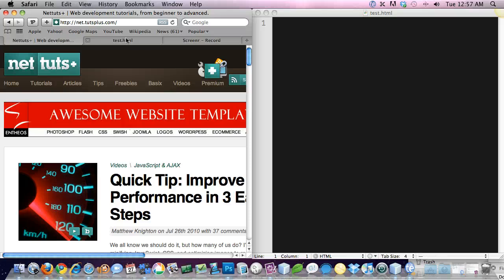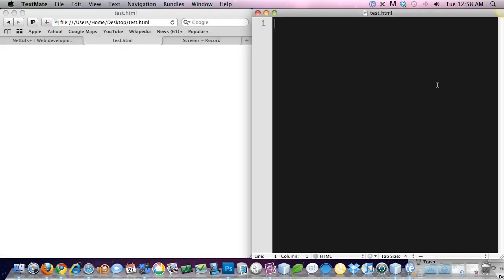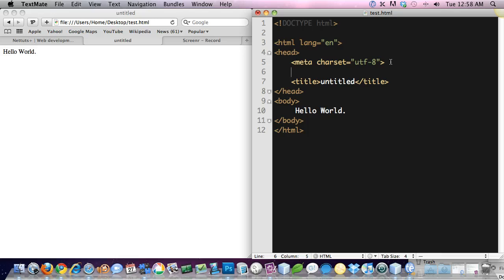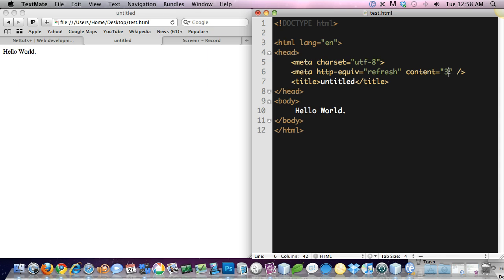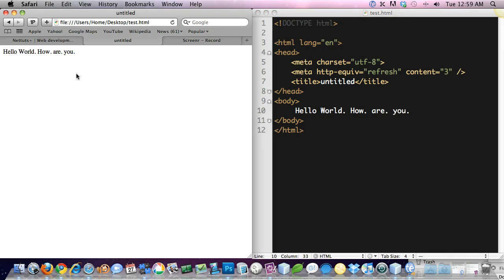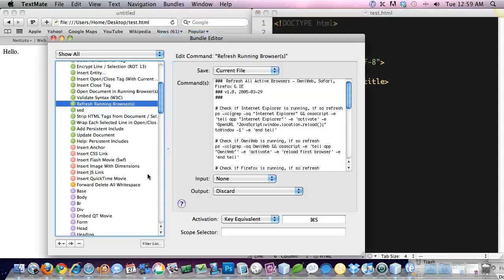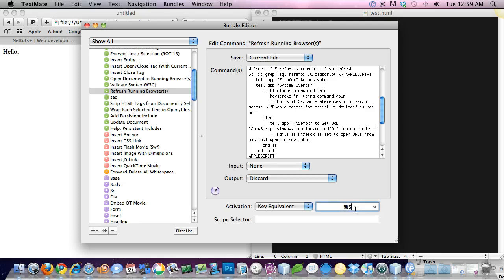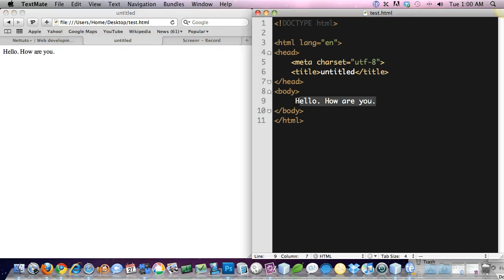How to Auto-Refresh your Browsers when Designing new Sites